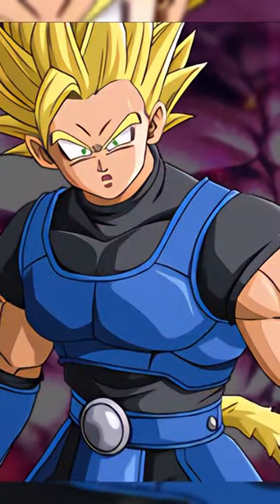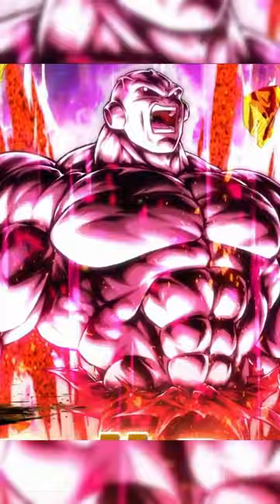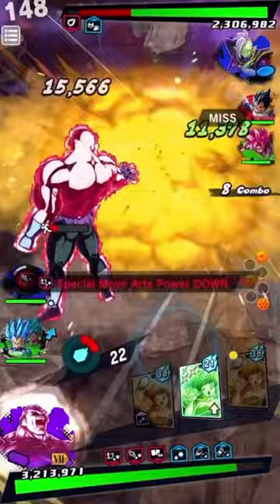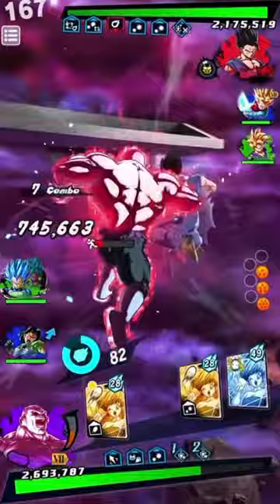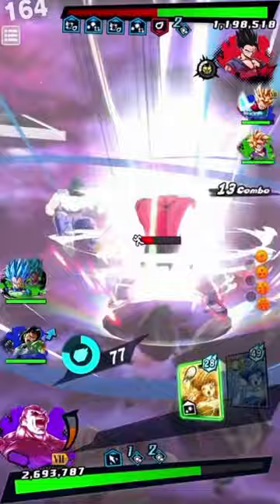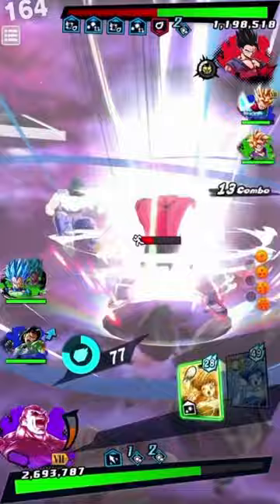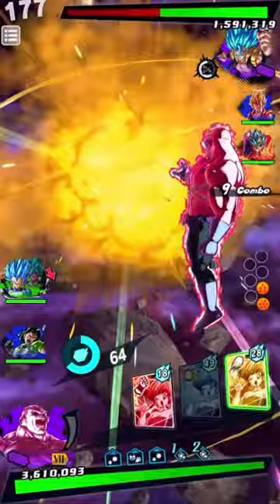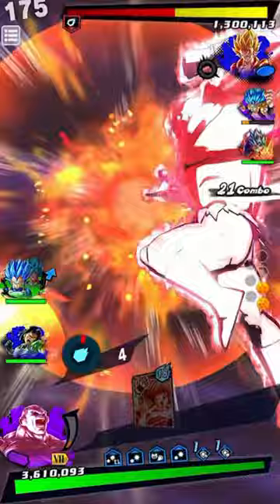DO NOT UNDERESTIMATE THIS UNIT!